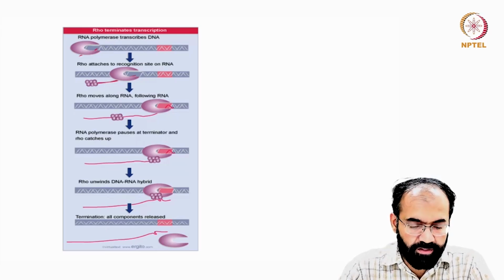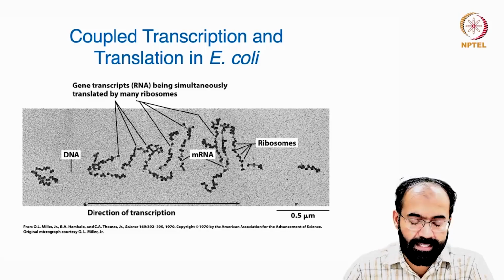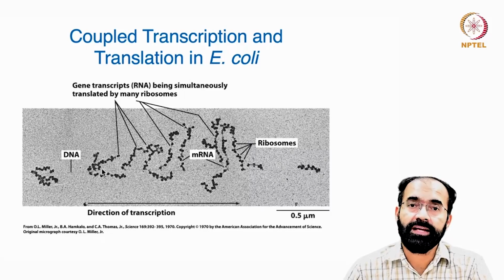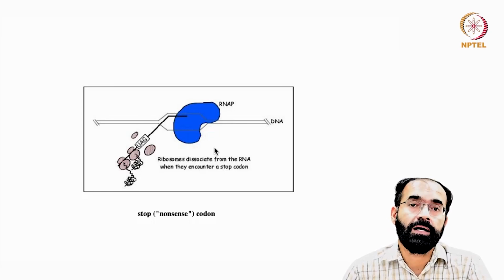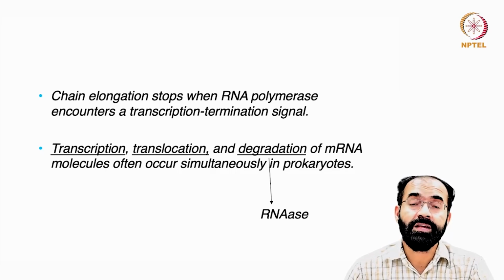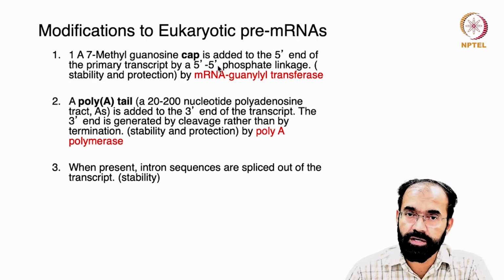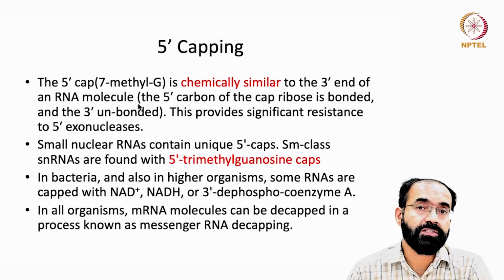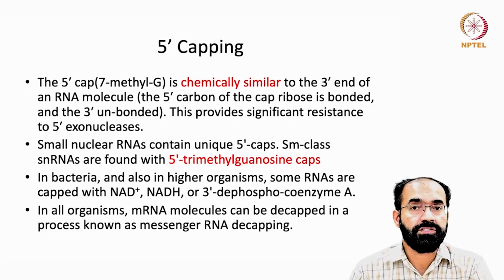RNA Transcription_ Termination and RNA Modification